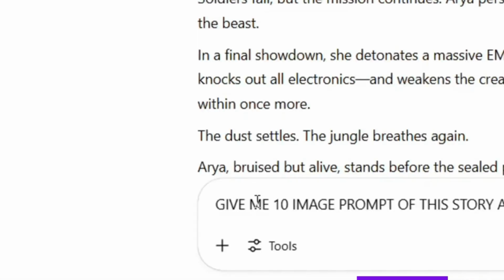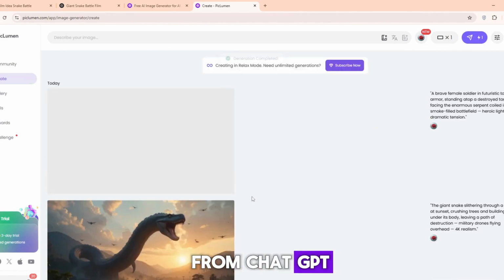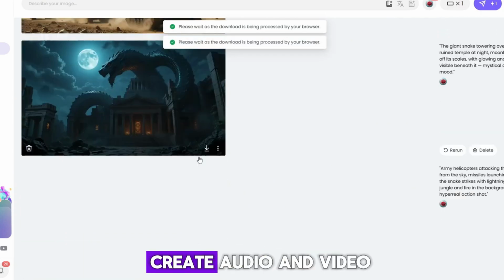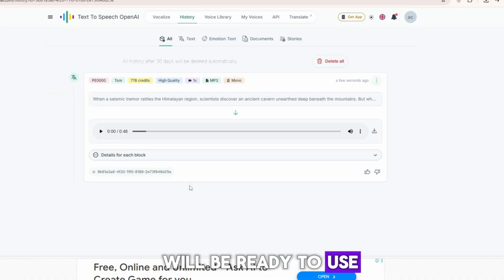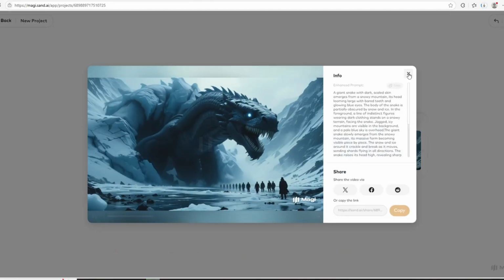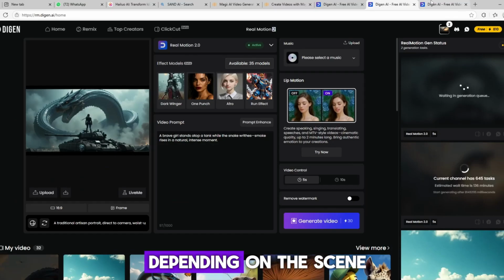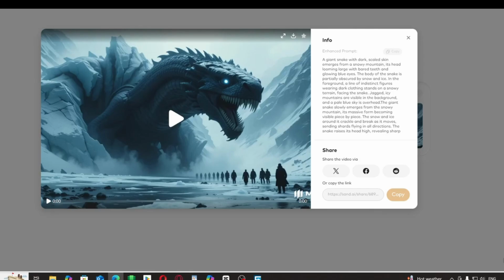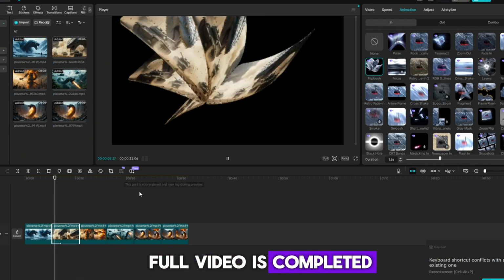Create Unlimited AI Animated Films for FREE (No Watermark!)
🔥 Create unlimited AI animated films for FREE — No watermark, no limits! 🔥
In this video, I reveal how to make professional AI animated films in minutes without paying a dime or showing your face! 😱

📌 What you’ll learn in this video:

How to generate AI animated films step by step ✅

Tips to make viral, high-quality animations fast 🤯

How to produce content without any watermark or restrictions 💥

How creators are using AI to save time and create unlimited videos 🚀

💡 Why this AI is a GAME CHANGER:

Free, unlimited animations 😎

Perfect for YouTube, TikTok, Instagram & social media ⚡